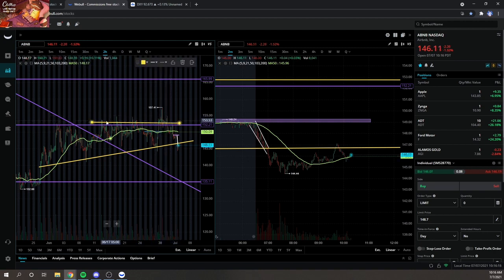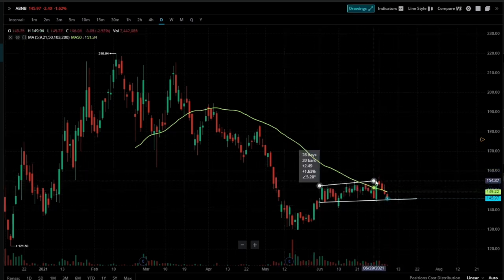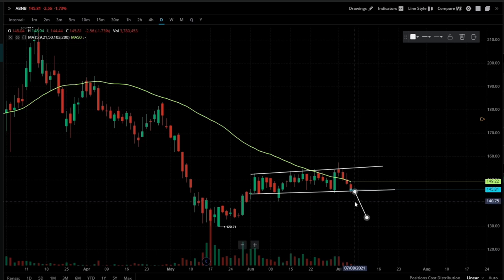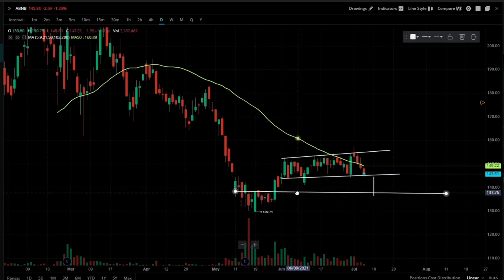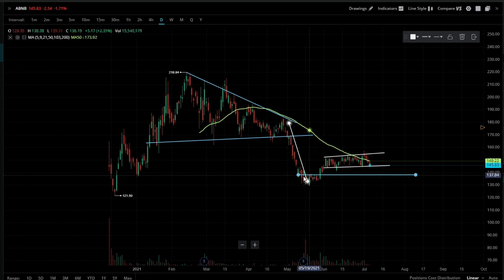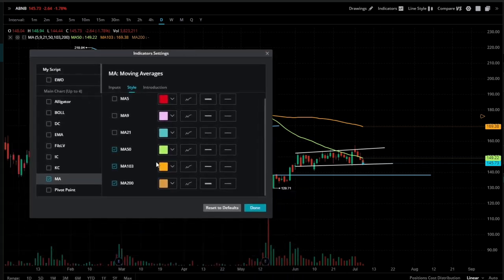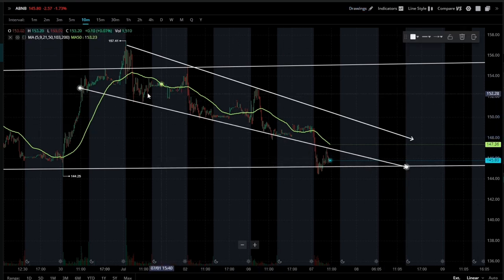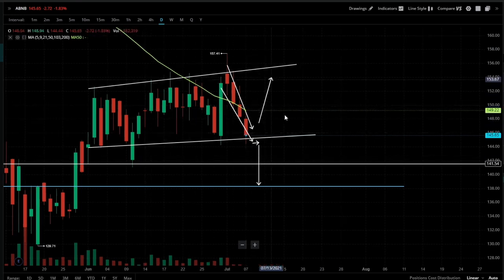How To Draw Support and Resistance Lines Correctly and Use Them for Trade Ideas Easy Way to Trade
A how to video, to show you how to draw support and resistance lines/zones on the stock charts. I'm using Webull. It's GREAT!

🧠 F R E E G U I D E S 🧠
                 ^^^All I ask is you share with friends^^^

How To Trade:
How To Trade Options:
How To Read Charts:
Top Stocks For This Month:

💳 C R E D I T G A M E 💳

 💡 Ask Questions
‼️ F O L L O W @

If you do consider purchasing, please help me and my channel out by using my link, no extra charges, just helps me get a cut if you were already going to buy :)

I am not in any way a certified financial advisor, CPA, nor pretend to be one.  Any information or advice I give on any social media platforms are in no way financial advice for you to take action on. Always speak with a licensed, certified professional when considering to take action on your beliefs and decisions. There is no guarantee on anything do to the fact that there are many variables that play a factor in your success. Do your own research, do the work and take everything as an opinion.